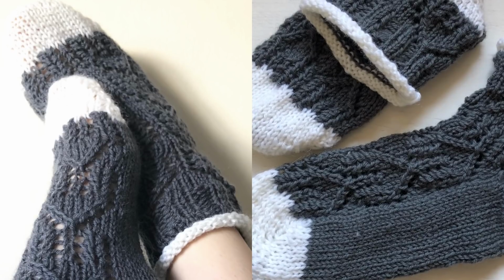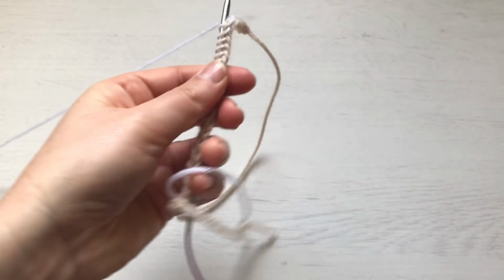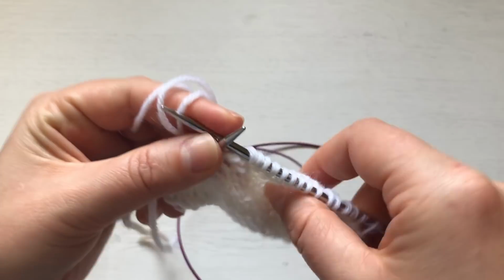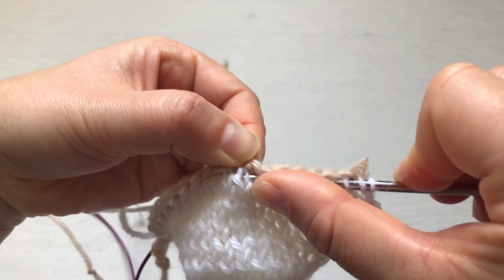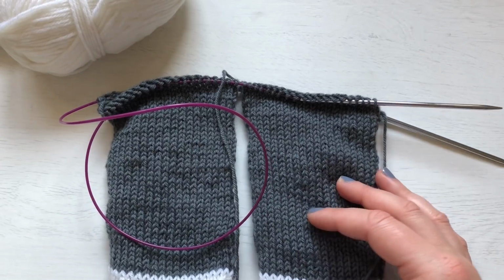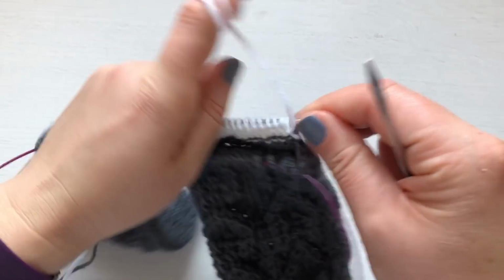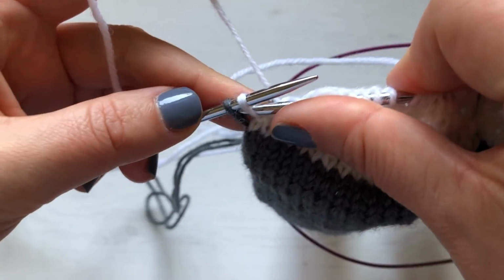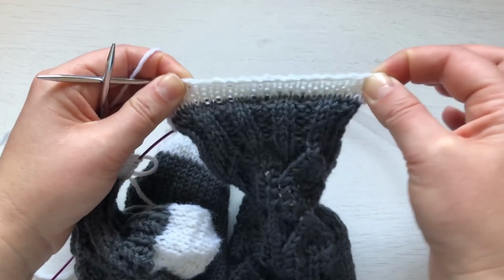How to knit socks/Toe-up/Two at a time/ House Socks Pattern | TeoMakes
I've been working on these socks for quite a while now and finally managed to film and edit the video that goes along with the pattern, I hope it's helpful and you all have fun knitting it.